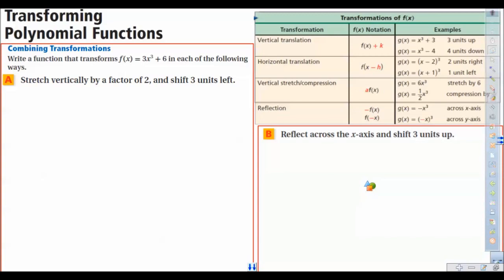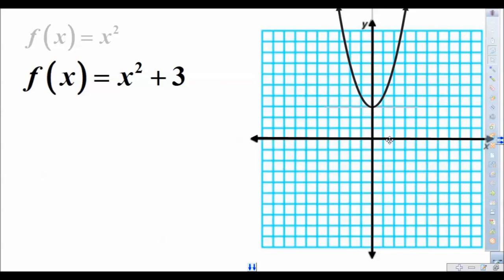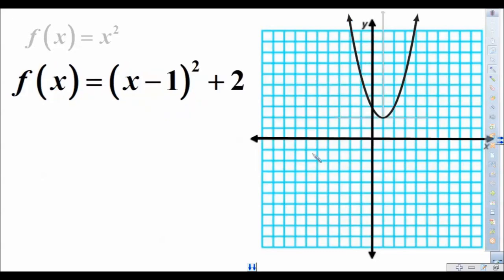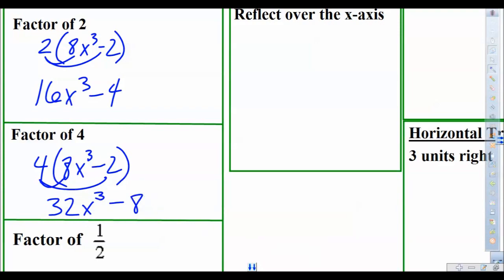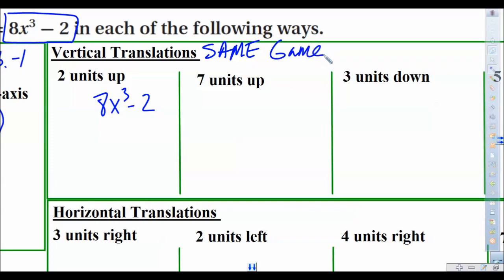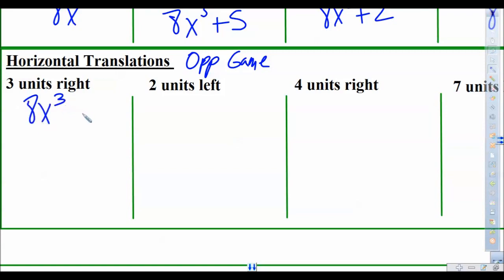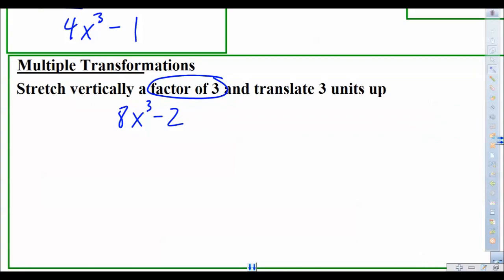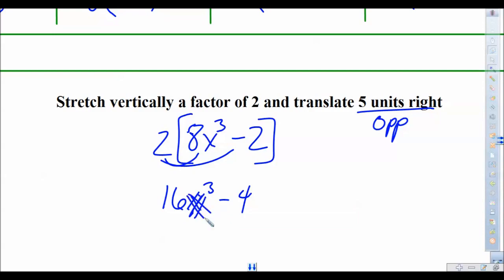Transforming Polynomial Functions part 2